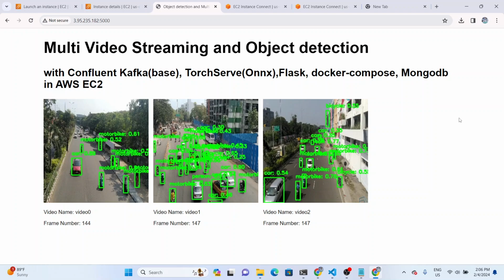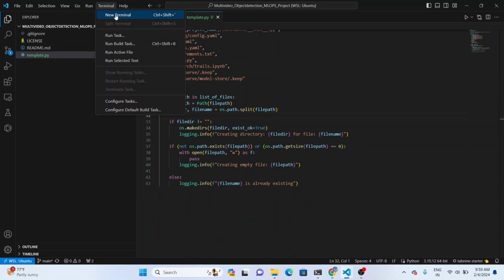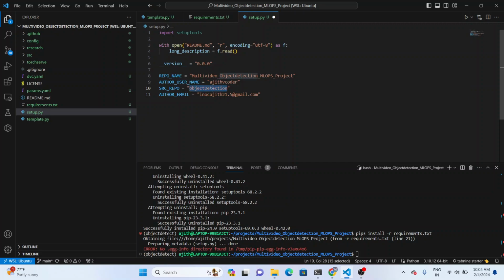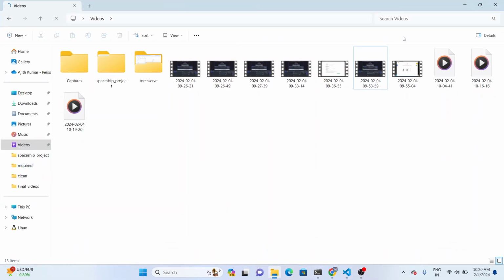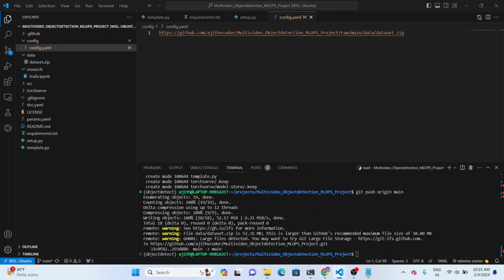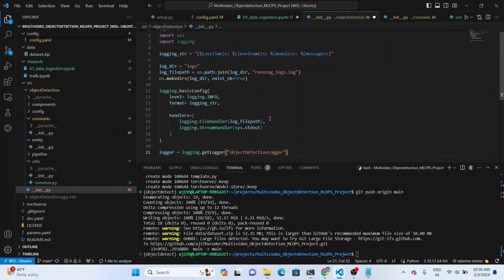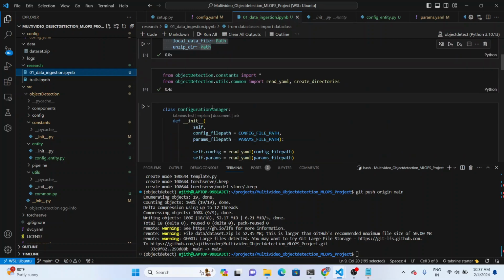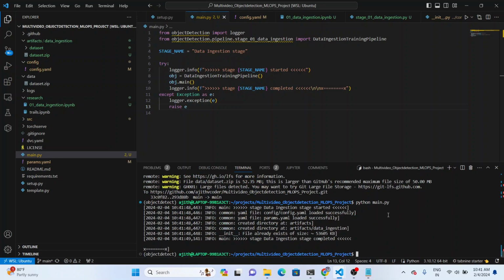End to End MLOPS Multi Video streaming & Object detection with Kafka, Torchserve in AWS EC2 - Part 1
Project setup and Data ingestion

Discover the essentials of project setup and data ingestion in this tutorial. Level up your skills with practical insights and straightforward guidance. Dive in and streamline your project workflow effortlessly.

Welcome to a tutorial where we immerse ourselves in the dynamic realm of multi-video streaming and cutting-edge object detection. Brace yourself as we orchestrate a seamless fusion of powerful technologies. Join us on an exploration as we intricately weave together the capabilities of Kafka for high-performance data streaming, TorchServe for efficient model serving, YOLOv8 for state-of-the-art object detection, Flask and Flask-SocketIO for interactive web interfaces, DVC for meticulous data version control, MongoDB for persistent data storage, and Docker Compose for streamlined container orchestration. Together, we will architect a robust and scalable solution, hosted on AWS EC2, that transcends conventional boundaries. This comprehensive tutorial is your passport to mastering the intricacies of these technologies, unlocking a world of possibilities for your projects and applications. Let's dive in and revolutionize the way we approach multi-video streaming and object detection in the digital landscape.